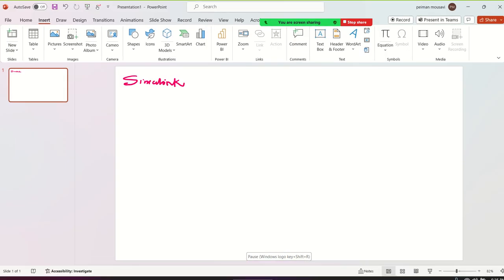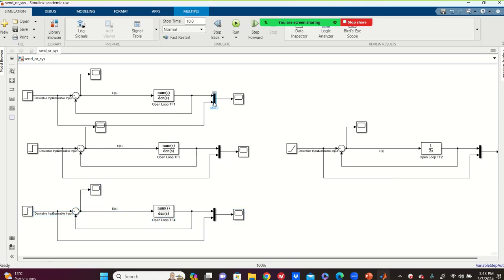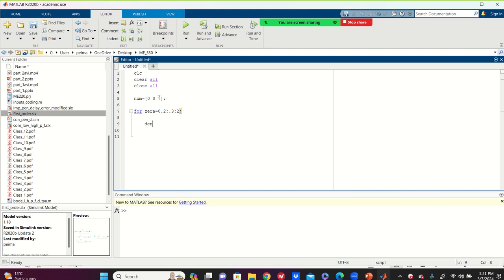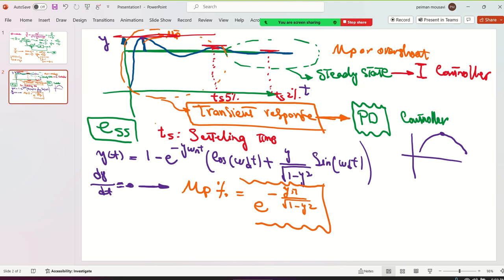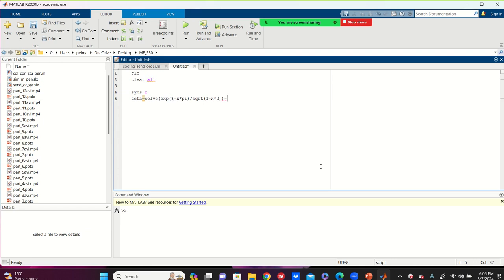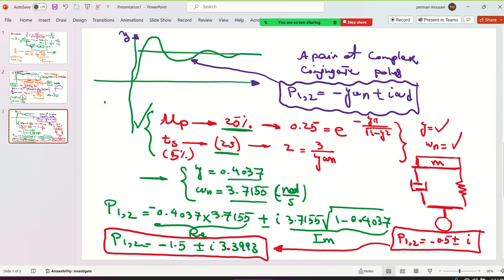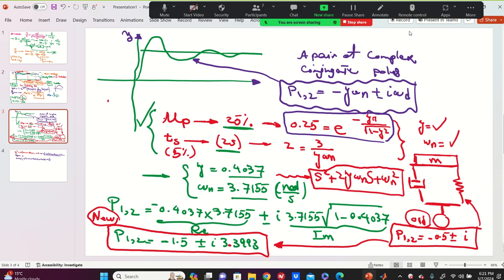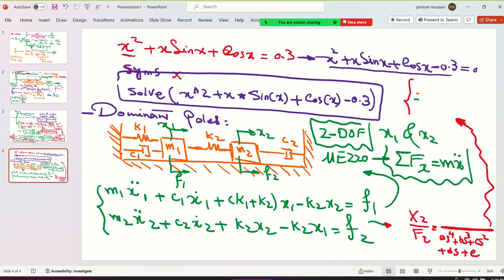SDSU-DSCL-Spring 2024_ME530-Part 13